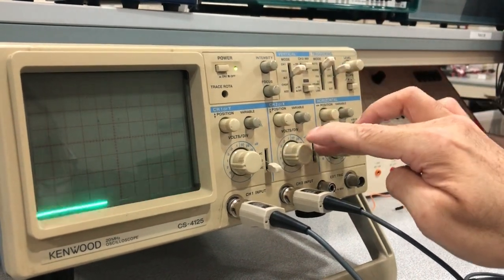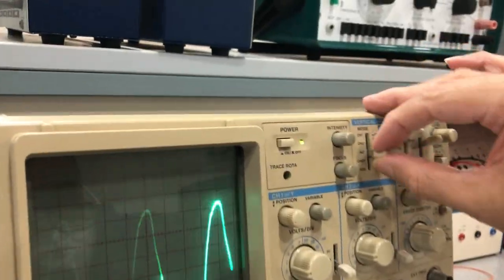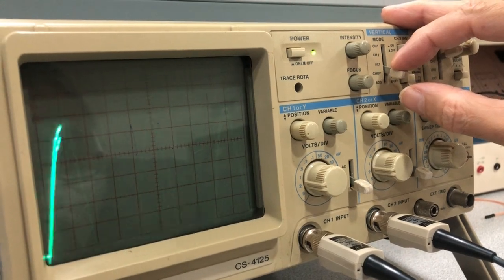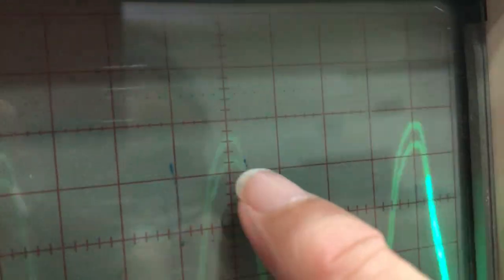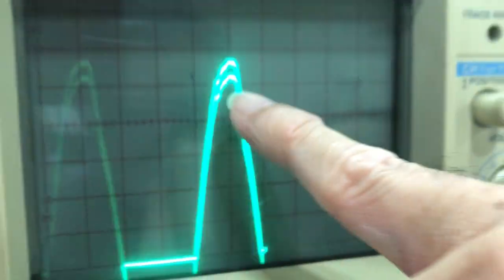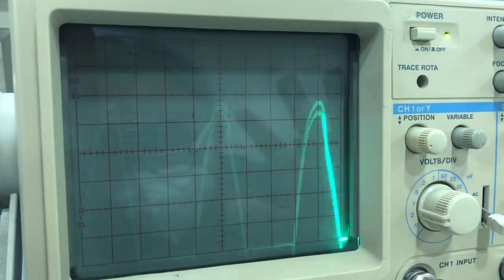How to Use Analog Oscilloscope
Detailed explanation on how to calibrate and use analog oscilloscope